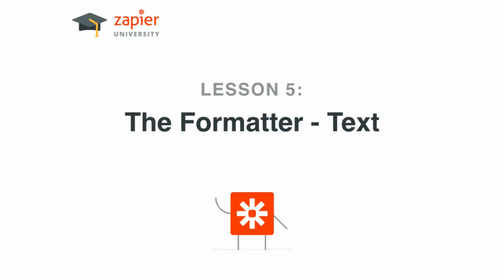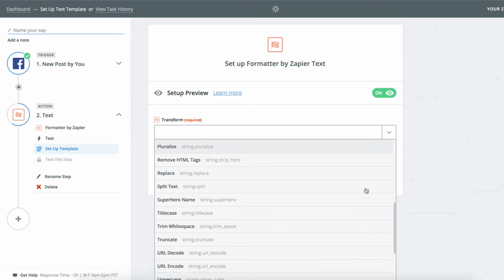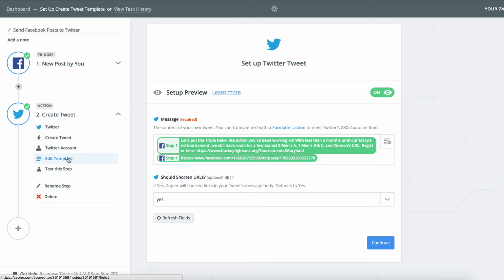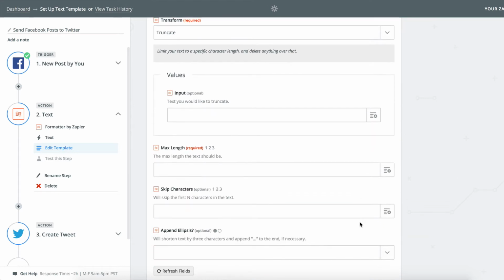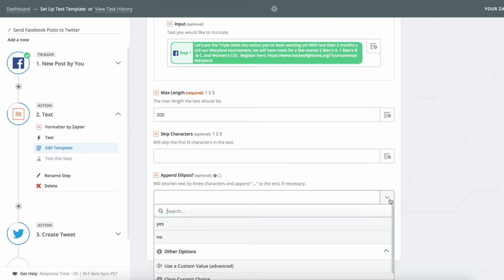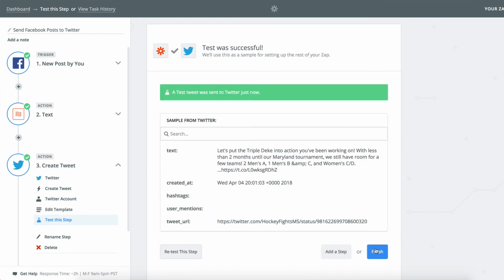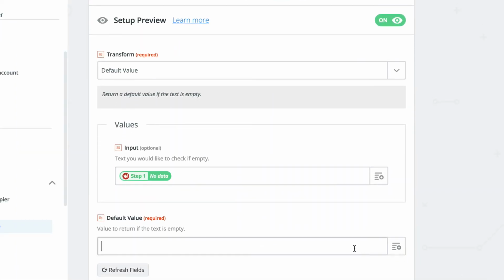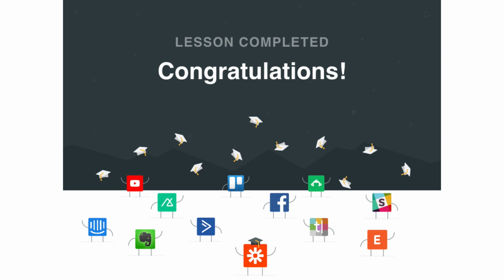Zapier University - Lesson 5: The Formatter (Text)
In this video, we're going to introduce one of my favorite tools, called Formatter by Zapier. The Formatter is like a Swiss army knife for your data and it can so many different things. Because it does so many awesome things, we're going to tackle just a few in each of the next courses. For this video, we'll go over a few of the text transformations.

Want credit for watching these videos? Apply to become a certified Zapier Expert!